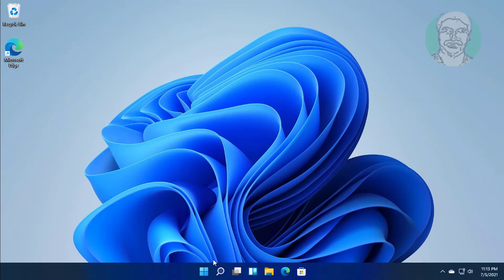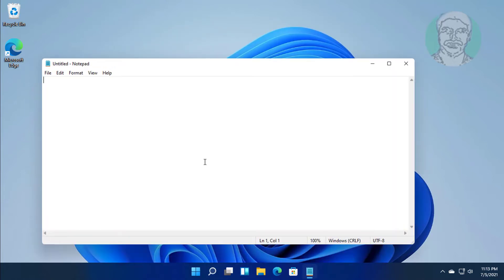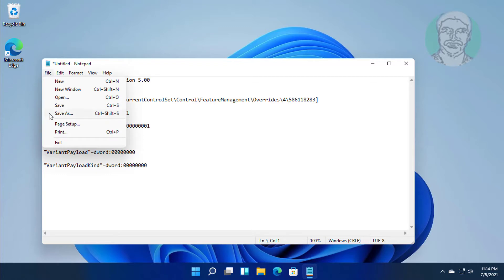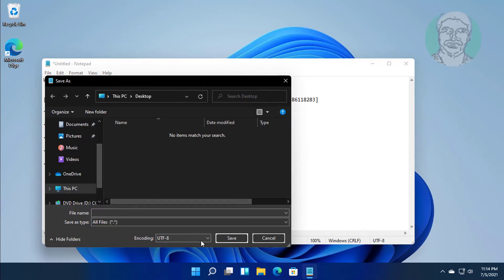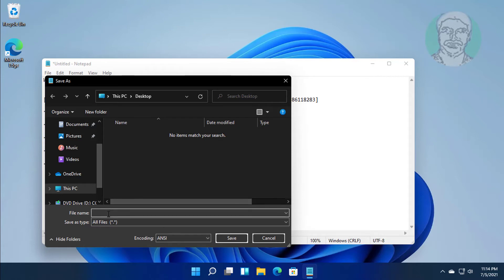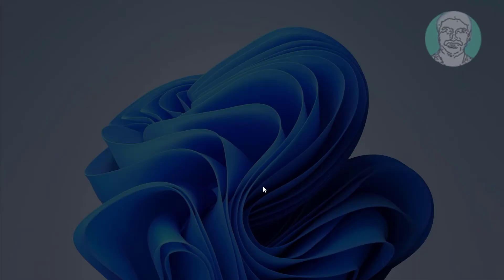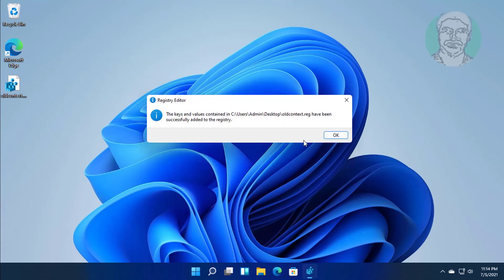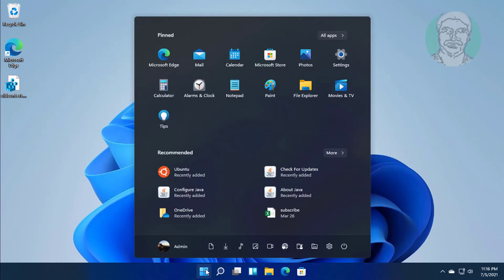How to Enable "Refresh" In Right Click Context Menu in Windows 11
This Tutorial Helps to How to Enable "Refresh" In Right Click Context Menu in Windows 11

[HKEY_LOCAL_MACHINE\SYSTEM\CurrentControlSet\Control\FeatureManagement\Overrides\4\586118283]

"EnabledState"=dword:00000001

"EnabledStateOptions"=dword:00000001

"Variant"=dword:00000000

"VariantPayload"=dword:00000000

"VariantPayloadKind"=dword:00000000

00:00 Intro
00:10 Open Notepad
00:20 Paste Text from Description
00:50 Merge Registry entries
01:06 Restart System
01:25 Closing